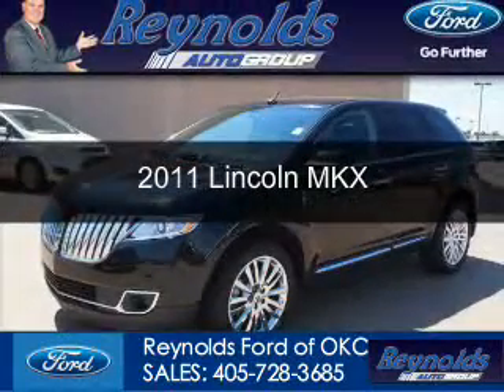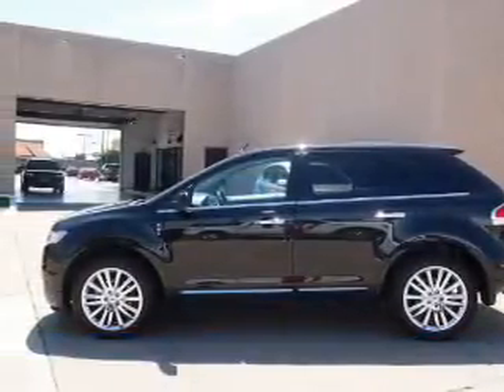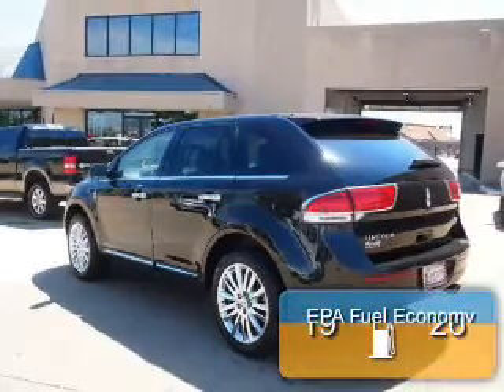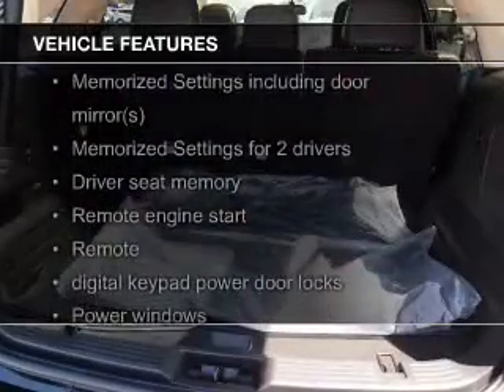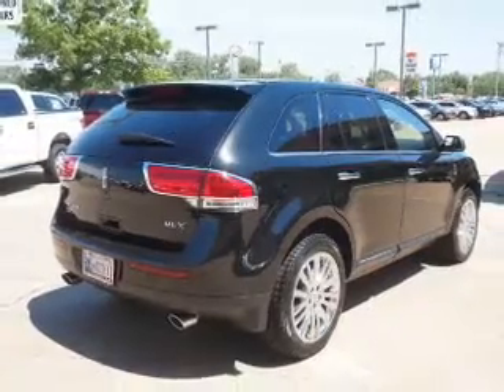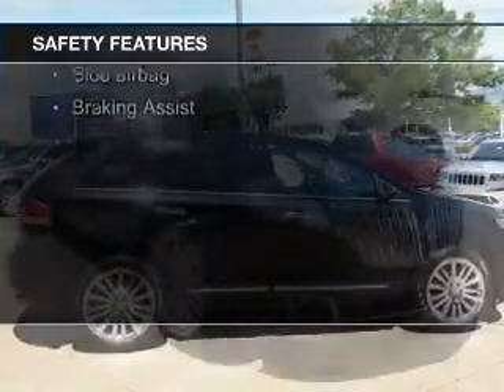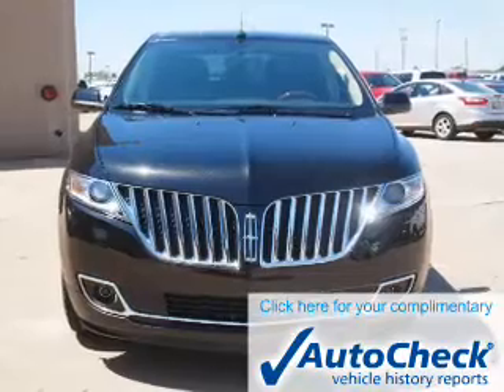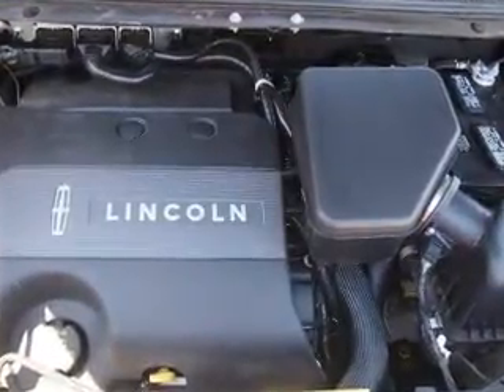2011 Lincoln MKX - Oklahoma City OK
Phone:
Year: 2011
Make: Lincoln
Model: MKX
Trim:
Engine: 3.7 liter 6 cylinder 24 valve
Transmission: 6-Speed Automatic
Color: Tuxedo Black Metallic
Mileage: 11896
Address:
7320 NW Expressway